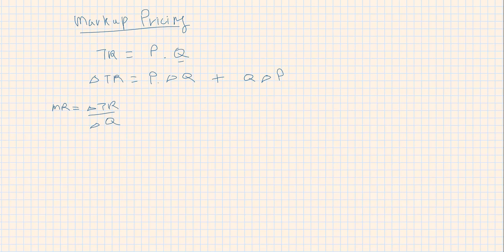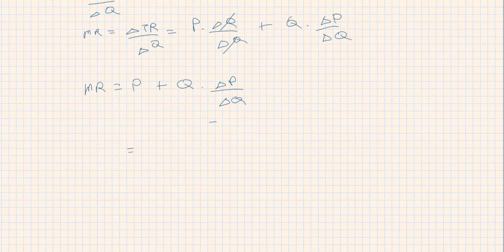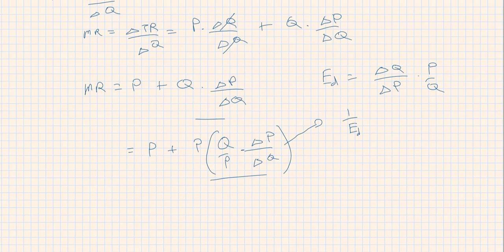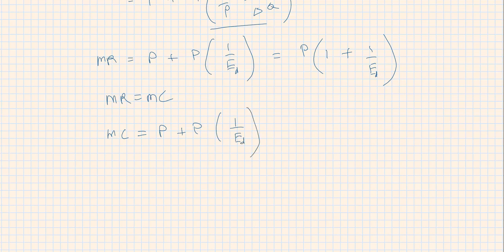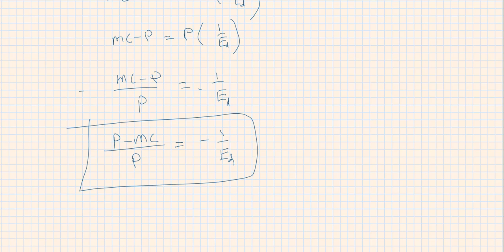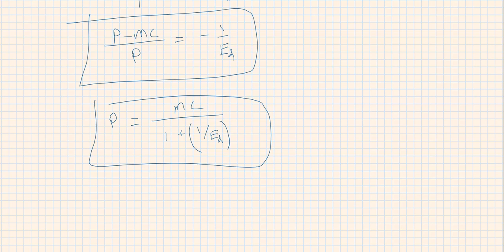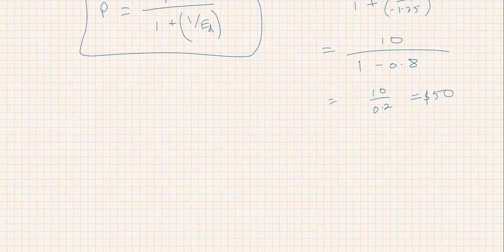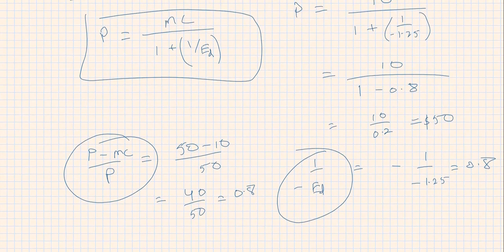Simple Rule of Monoploy Mark-up Pricing